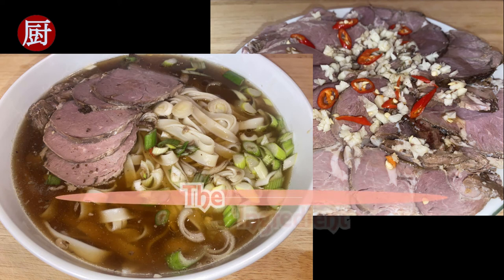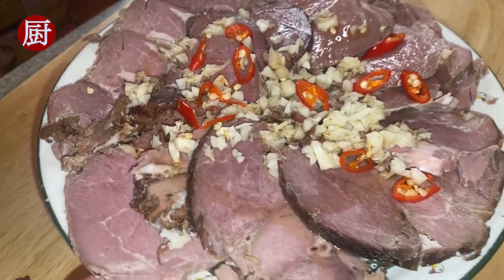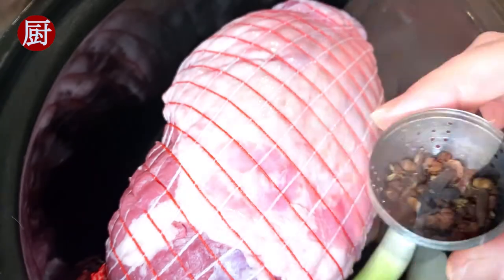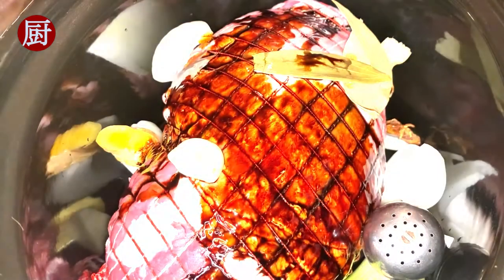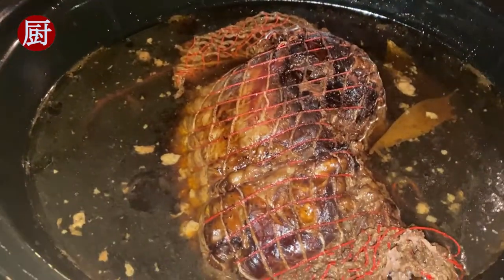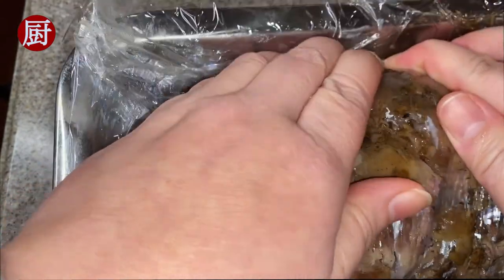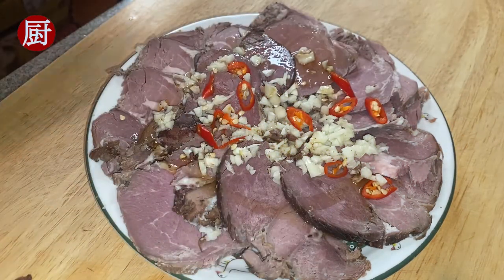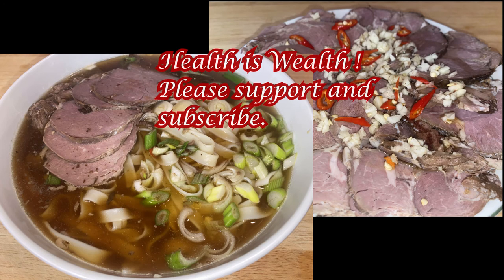Braised Leg of Lamb (酱羊腿)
Hello, welcome to the ingredient channel where I replicate and share the authentic Chinese recipes. Today, I am introducing an easy recipe to braise leg of Lamb and share two very different ways to serve. The first one is a mild spicy appetizer which could be a wonderful addition to your family feast for the upcoming Lunar new year, and the other is a delicious bowl of soup noodles, perfect for the cold winter.
Please remember to reheat the broth before adding to the noodle soup.

Ingredients
• Leg of Lamb (1, boneless)
• Scallion (1 bulb)
• Ginger (a few slices)
• Star anise (1)
• Dried bay leaves (2-3)
• White onion (1/2)
• Clove (1 tsp)
• Sichuan pepper (2 tsp)
• Garlic (1/2 bulb)
• Dried red chili pepper (2)
• Fresh red chili pepper (1)
• Cooking wine (2 tbsp)
• Apple Cider Vinegar (3 tbsp)
• Rock candy or Brown sugar (1 tbsp)